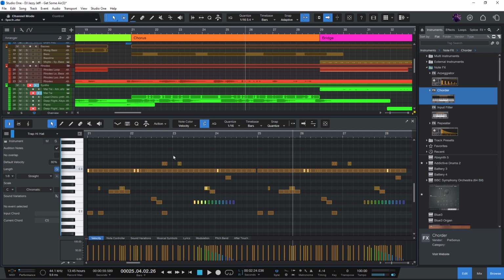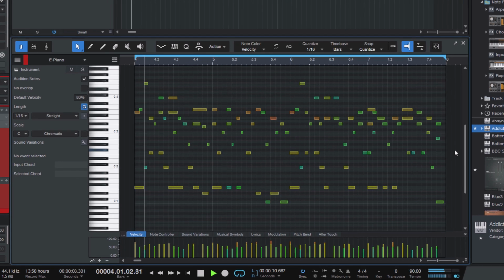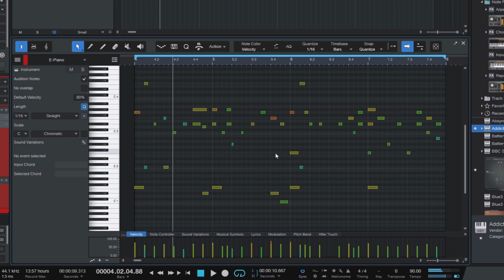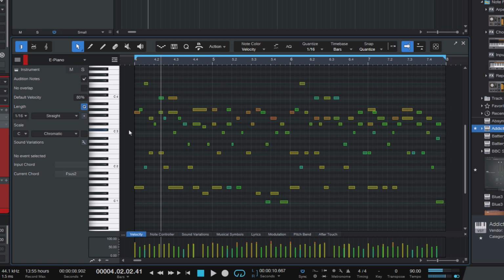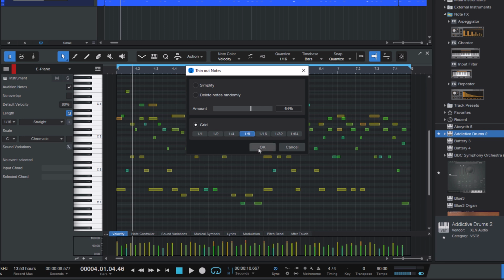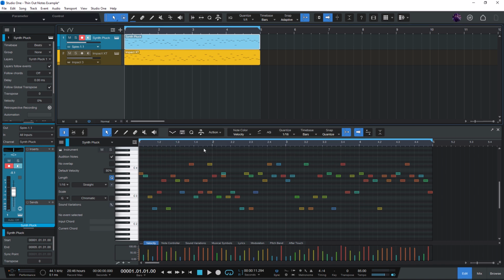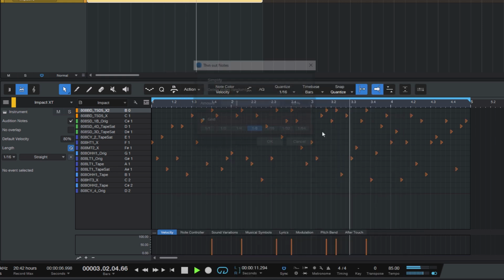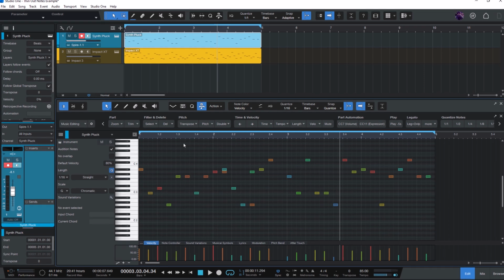Randomize Tools in Studio One Pro 7 - How to Thin Out MIDI Parts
In this video, we take another deep dive into Studio One's randomization tools and explore the "Thin Out Notes" MIDI action in detail!

=== SOCIALS ===